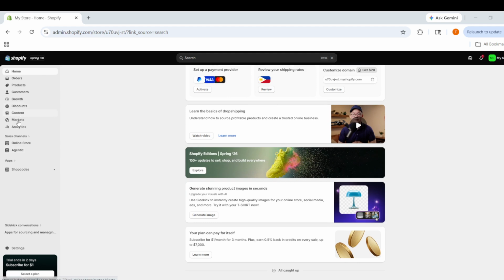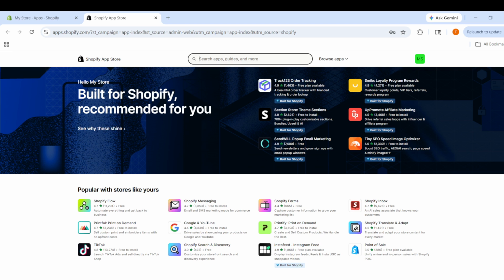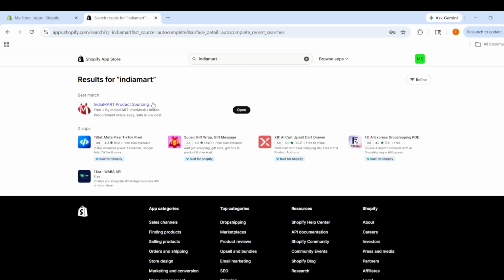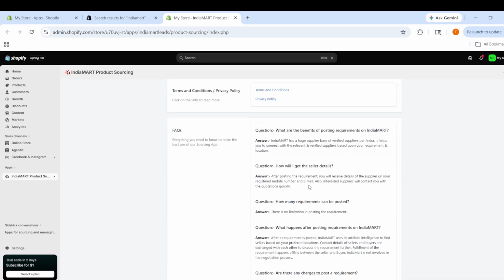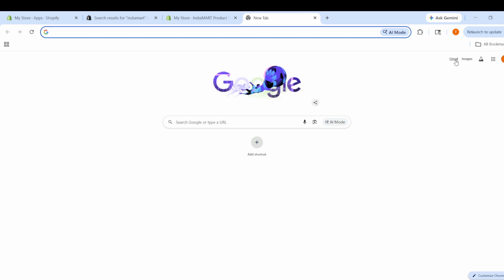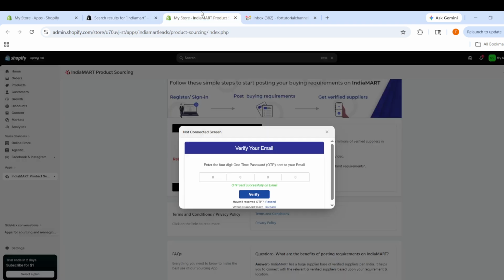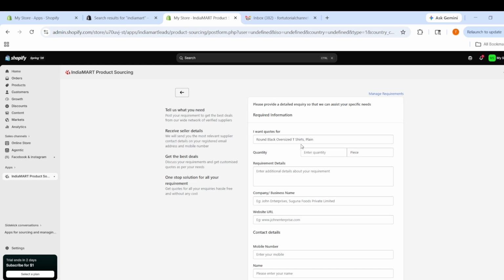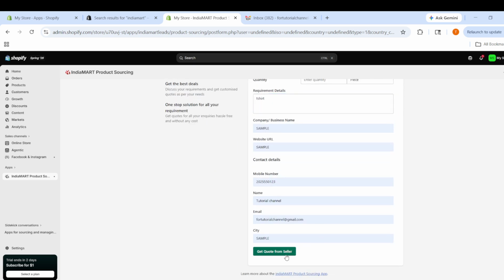How To Dropship From Indiamart To Shopify [2026 Guide]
How To Dropship From Indiamart To Shopify

Learn how to dropship from Indiamart to Shopify and set up a simple product sourcing workflow for your store. This quick tutorial shows how to find suppliers on Indiamart, choose products, contact sellers, and add items to Shopify without holding inventory. If you are searching for Indiamart dropshipping, Shopify product sourcing, or how to start dropshipping in India, this guide will help.